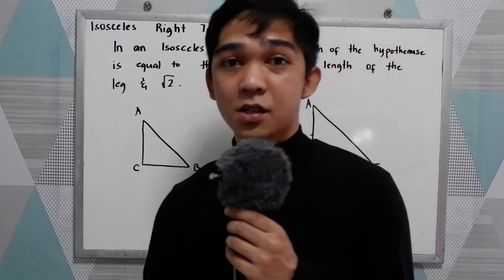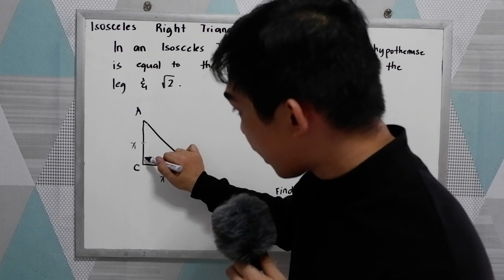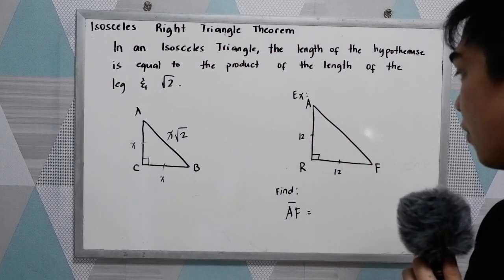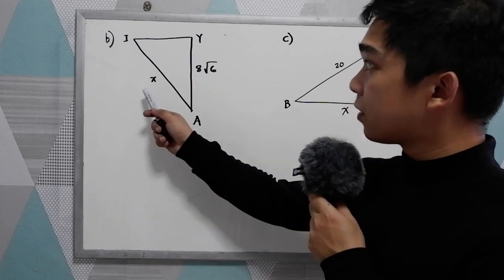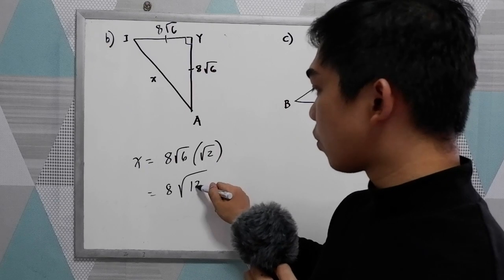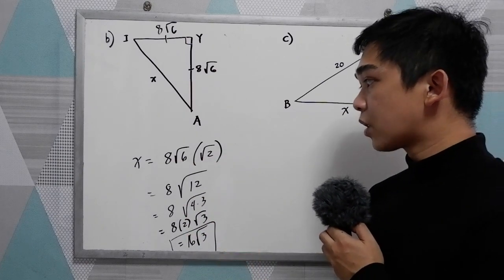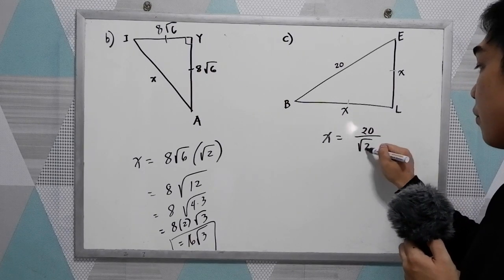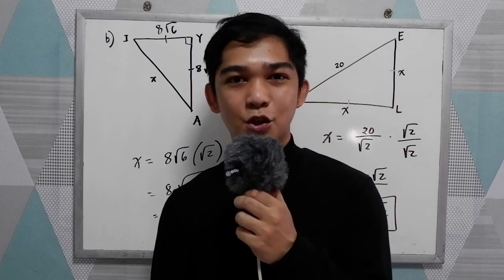Isosceles Right Triangle Theorem - (45-45-90 Triangle Theorem)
An Isosceles Right Triangle is a right triangle that consists of two equal length legs. Since the two legs of the right triangle are equal in length, the corresponding angles would also be congruent. Thus, in an isosceles right triangle, two legs and the two acute angles are congruent.